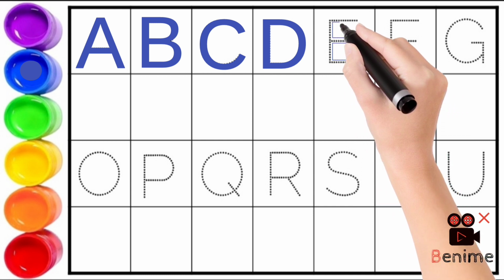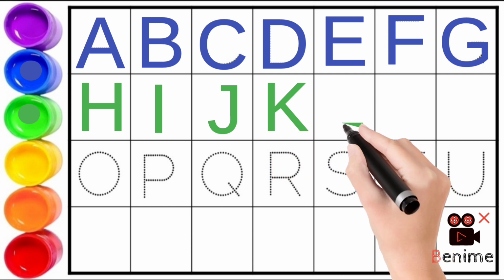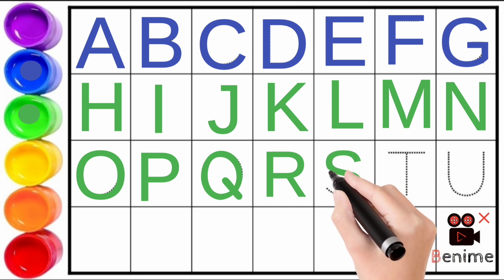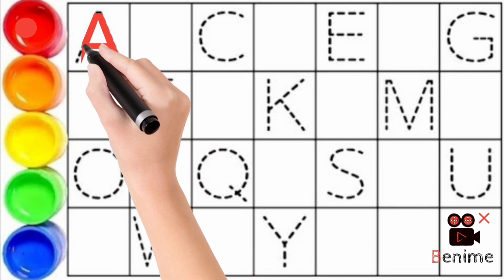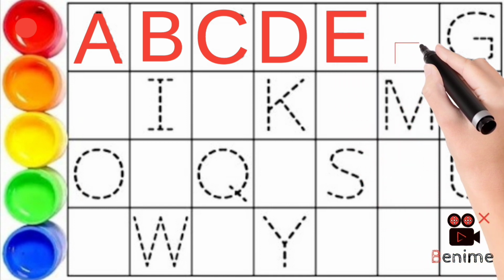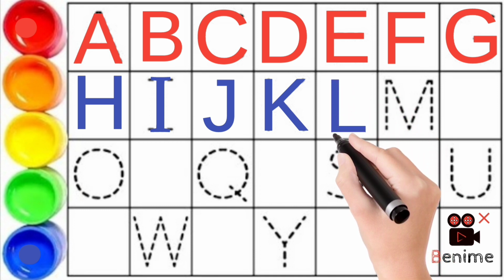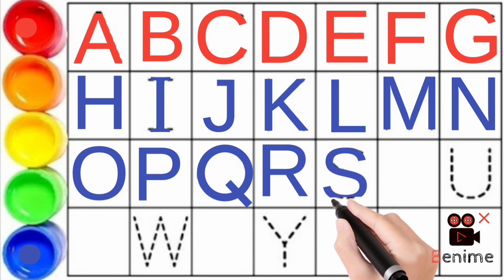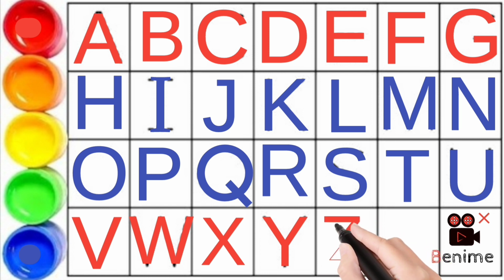abcd, abcdefg, a for Apple B for ball c for cat, alphabets, phonics song, अ से अनार,English varnmala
abcd, abcdefg, a for Apple B for ball c for cat, alphabets, phonics song, अ से अनार,English varnmala#kidslearning

a for apple b for ball c for cat ABCD alphabet Phonics song ABCD E F g A for Apple A for Apple kids video A B C D E F g A to z ABC ABCD ABCDEFG English varnmala abcde अ से अनार, क से कबूतर

kids video A for Apple
a for Apple kids video
abcdefg
ABCDEFG alphabets
phonics song